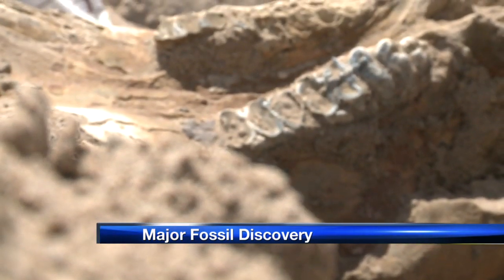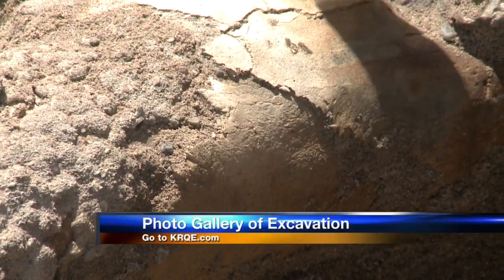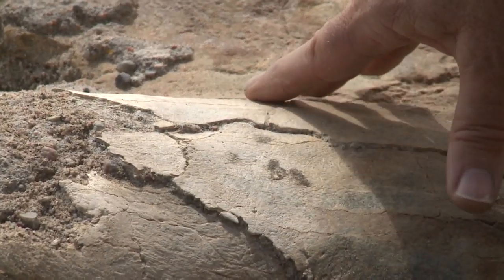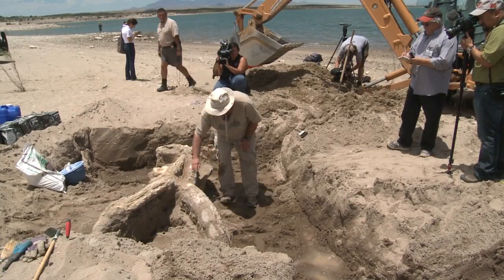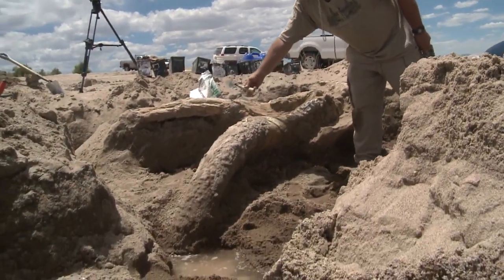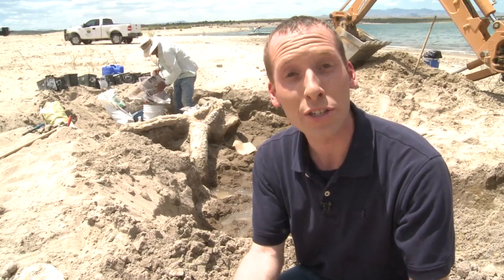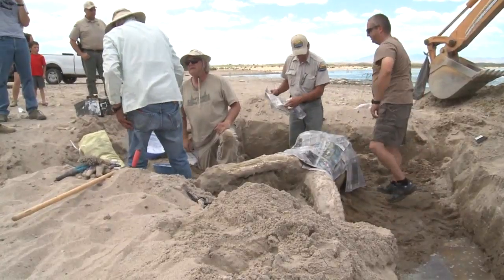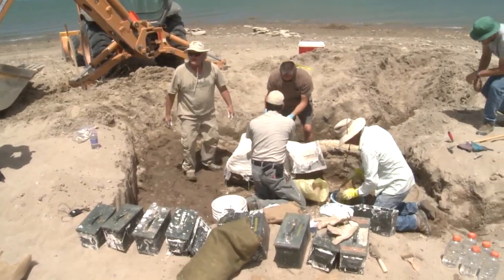Prehistoric elephant skull pulled from NM reservoir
An ancient discovery by a group of guys on a bachelor party now has scientists amazed at Elephant Butte State Park, uncovering an extremely rare fossil.